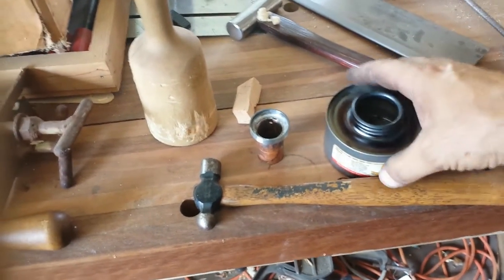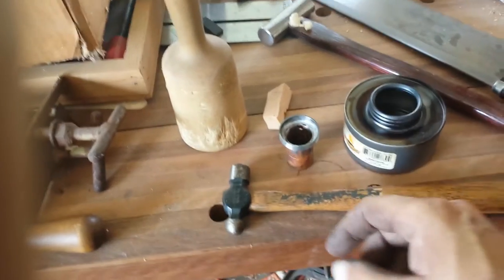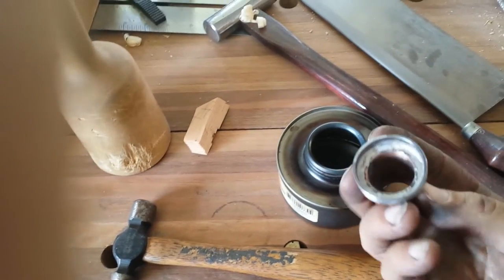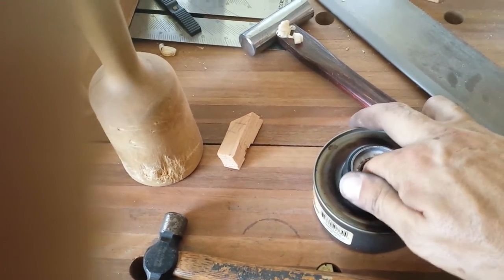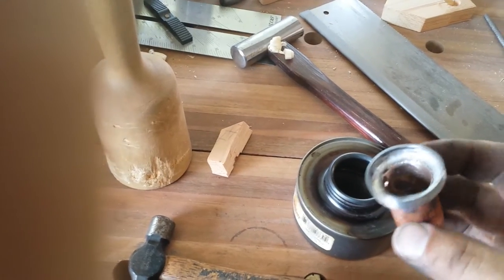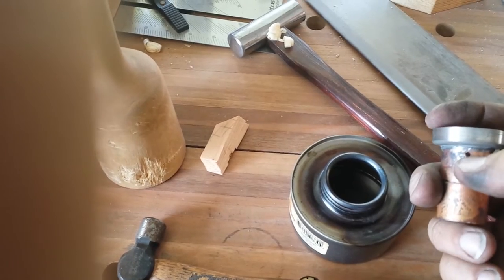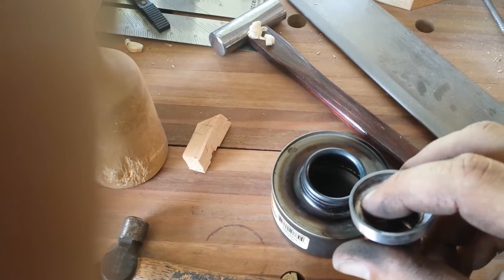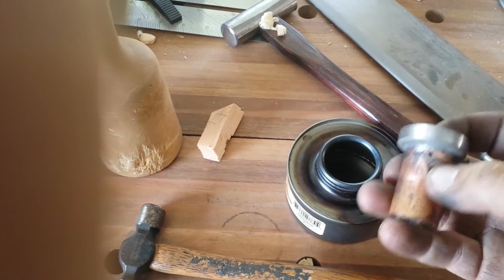Spill proof oil can #1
Diy. spill proof can